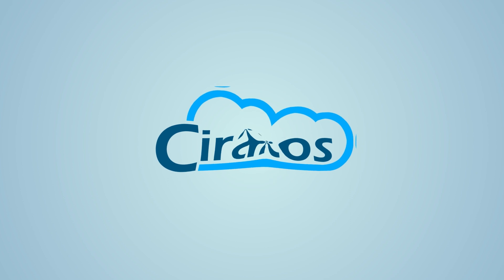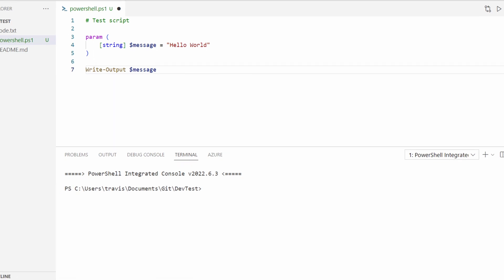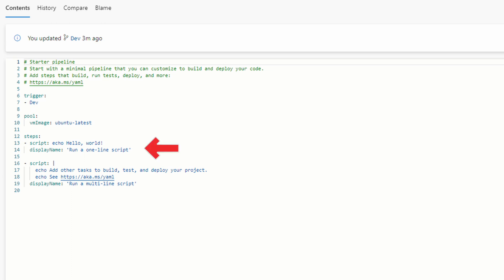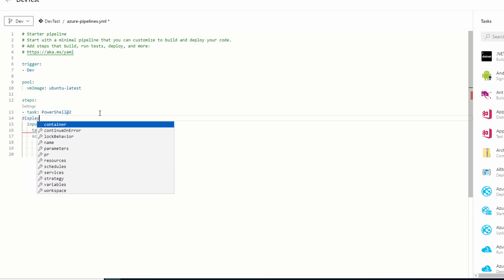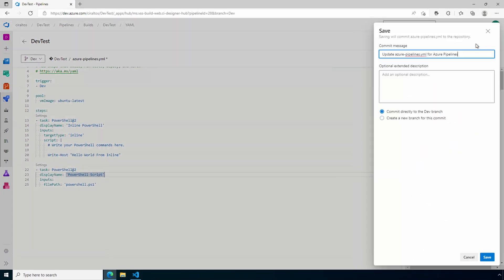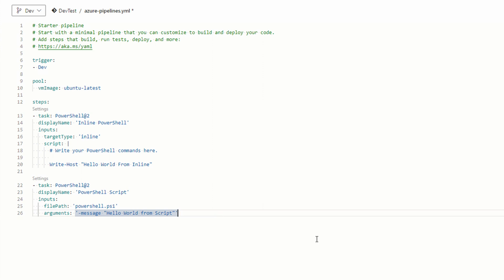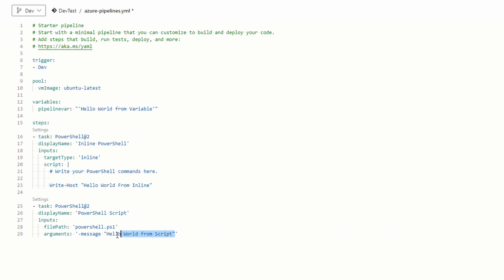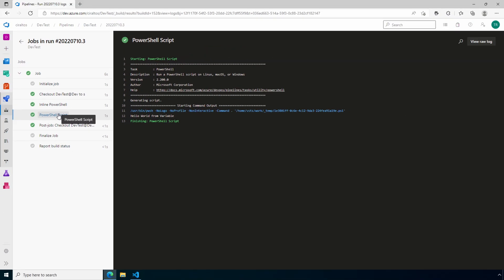Azure DevOps and PowerShell Pipelines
In this video, we build on DevOps Repos by crating a PowerShell file and running it within a PowerShell based DevOps pipeline.  A pipeline is an automation tool built into Azure DevOps that supports continuous integration, continuous development (CI/CD).  We review creating a starter pipeline, edit the pipeline to conclude inline PowerShell commands and a PowerShell Script.  We then add variables to the pipeline and change the trigger to only run manually.

00:00 - Start
01:30 - Create a PowerShell Script
02:21 - Create a Pipeline
04:04 - Edit the Pipeline
04:21 - Add Inline PowerShell
06:26 - Add PowerShell Script
07:34 - Run the Pipeline
09:25 - Add Pipeline Variables
11:48 - Modify the Trigger

Links:
Zero to Hero with Azure Virtual Desktop